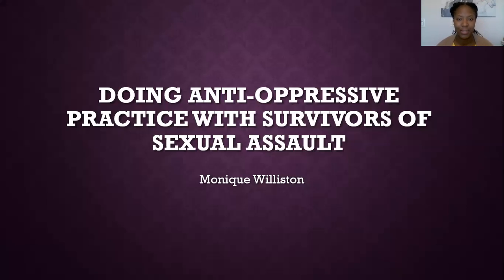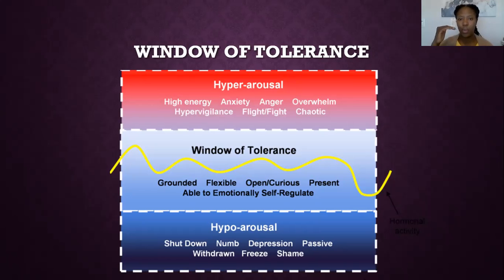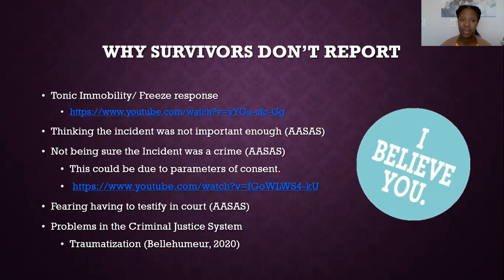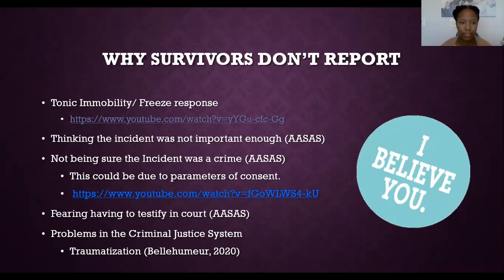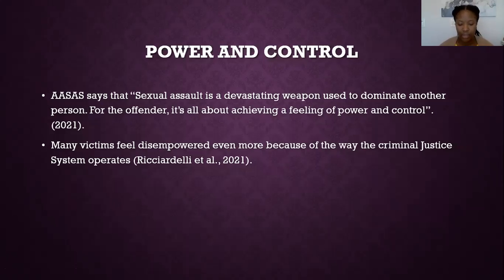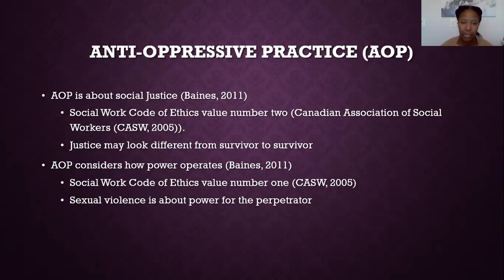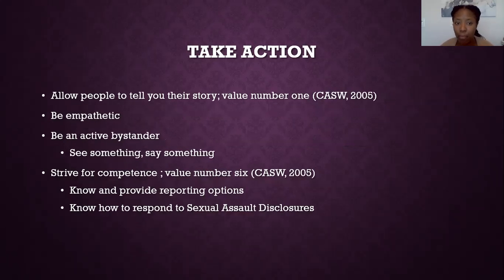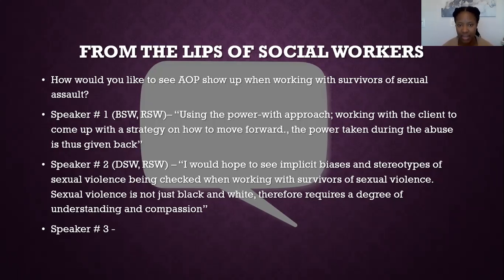Doing Anti-oppressive Practice With Survivors of Sexual Assault